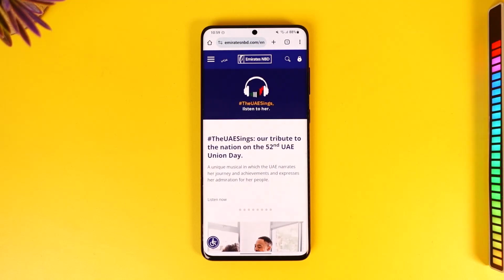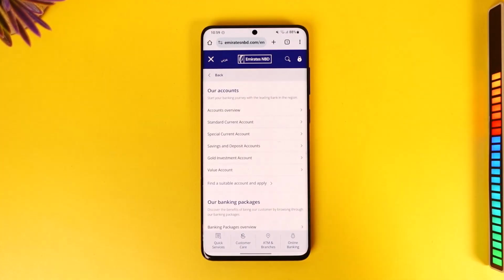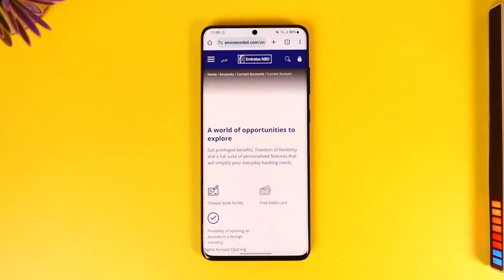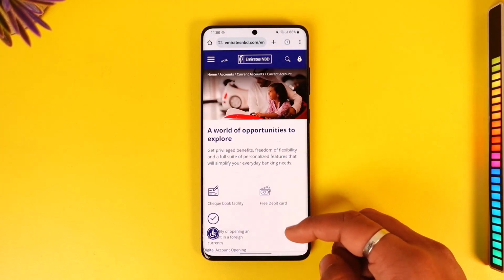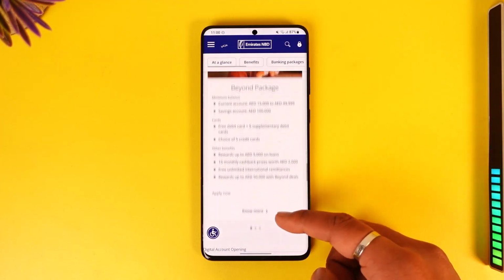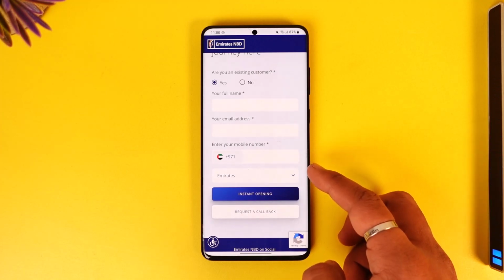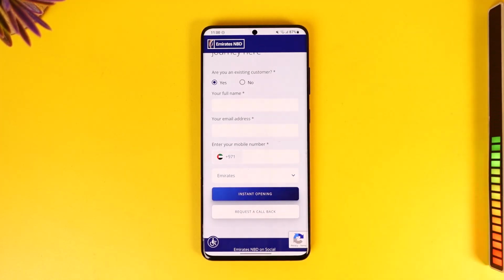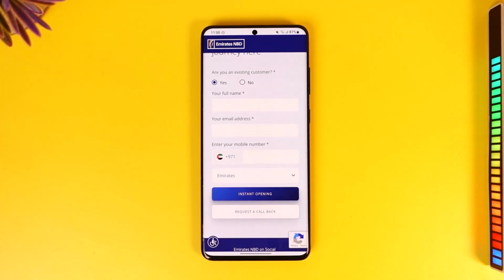NBD Bank Online Account Opening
In this tutorial video, I will quickly guide you on how to open an NBD online account. So, make sure to watch this video till the end. We try to be responsive to as many questions as possible.

► Chapters:
0:00 Introduction
0:11 NBD Bank Online Account Opening
1:32 Conclusion